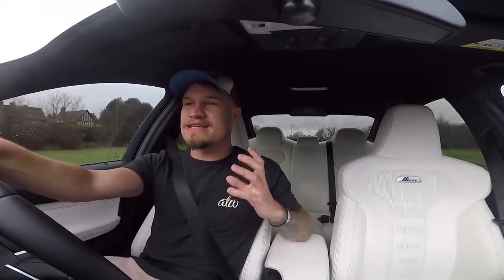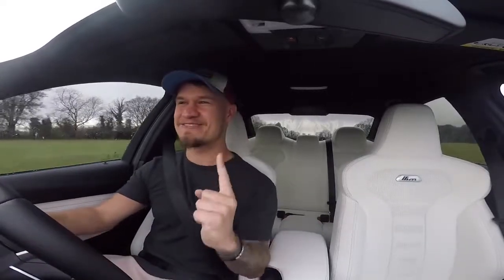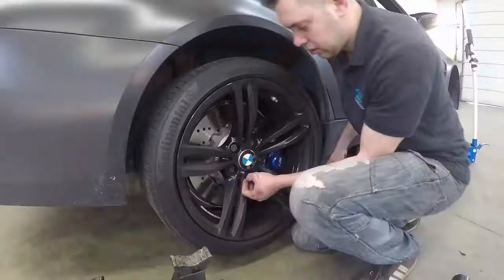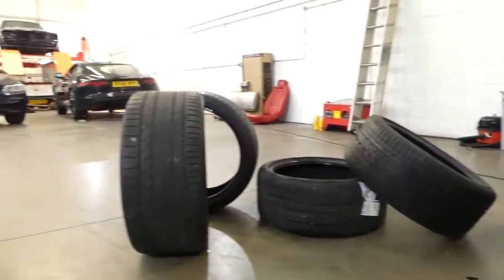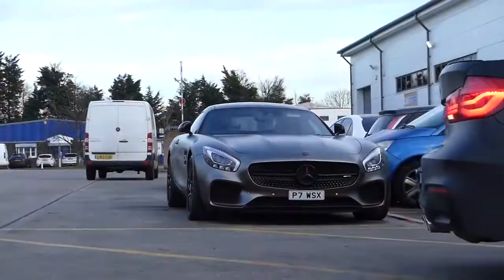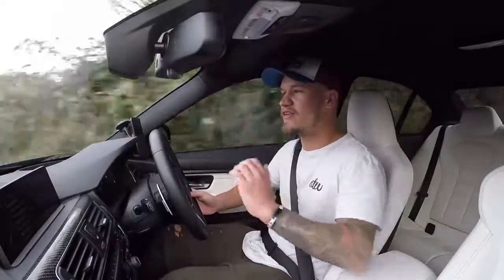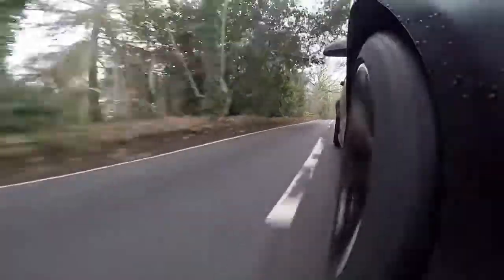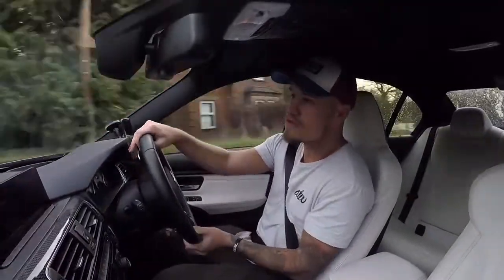W̵INTER ̵T̵YRES ̵O̵N ̵M̵Y ̵B̵MW ̵M̵3!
Winter tyres have arrived on my BMW M3!! The Michelin Pilot Alpin tyres at the moment are on, and I am capable of fully use the M3's performance!